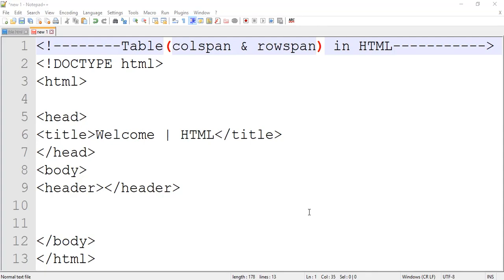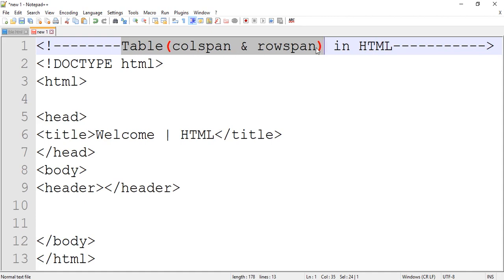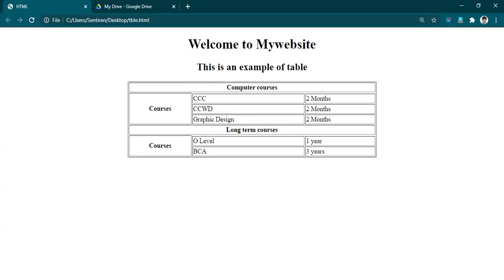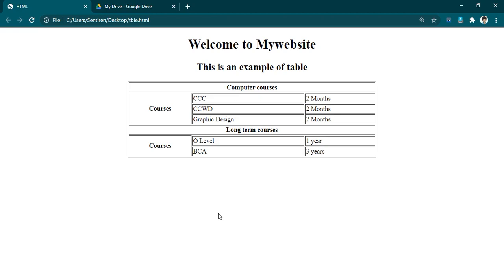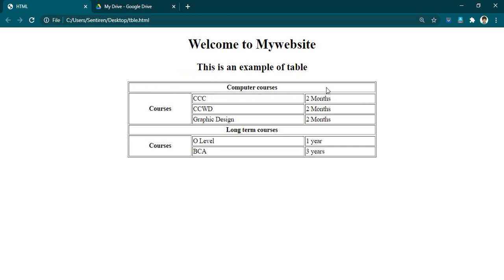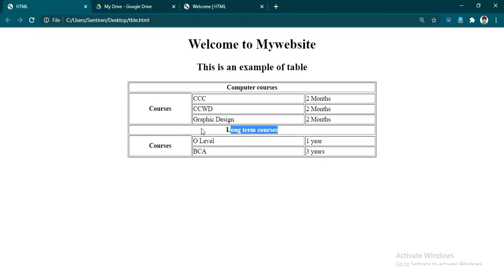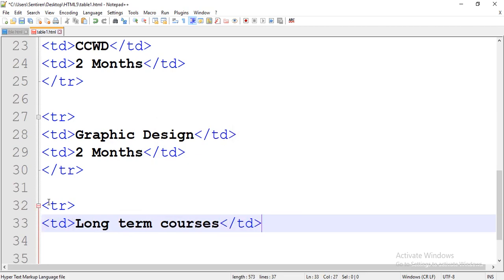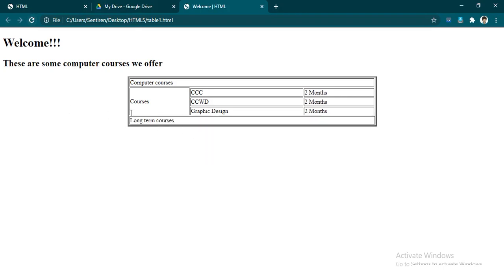How to use colspan and rowspan in HTML to create table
colspan and rowspan in Table